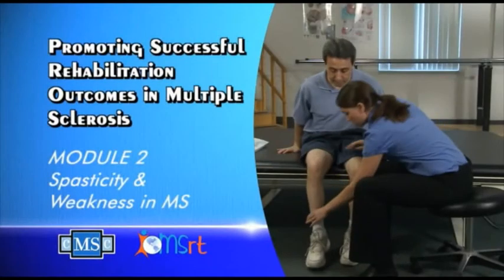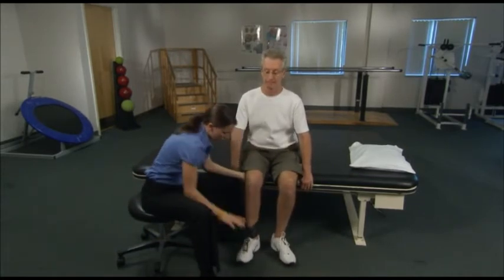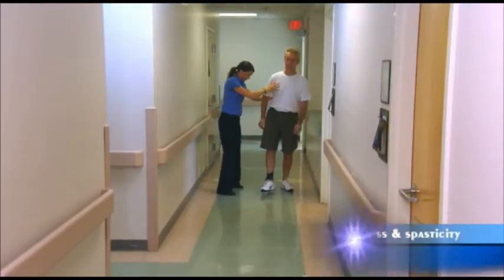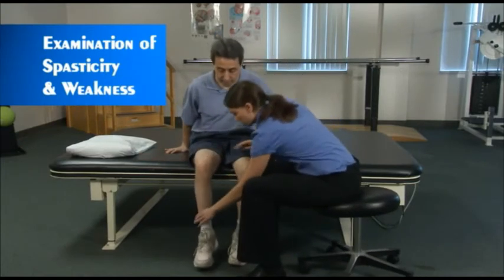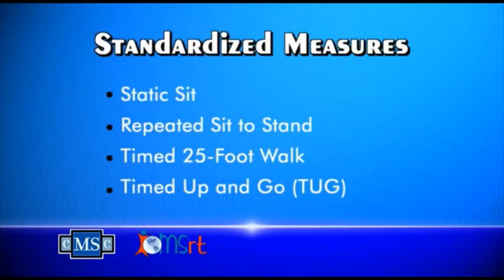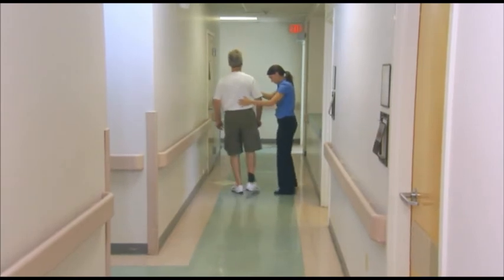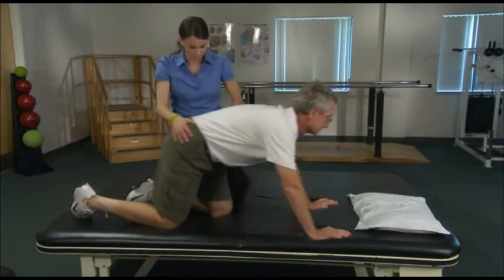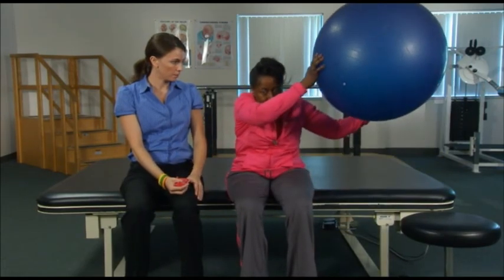VTS 04 1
Spasticity and Weakness in Multiple Sclerosis